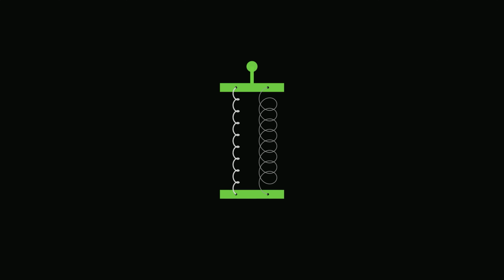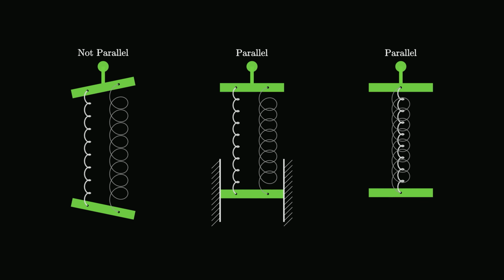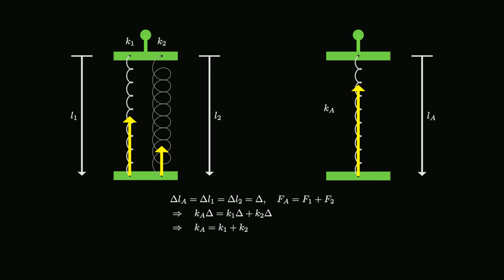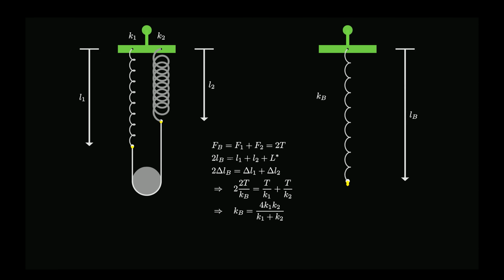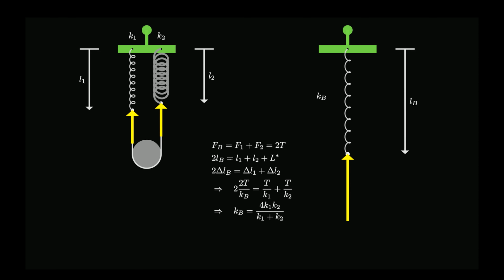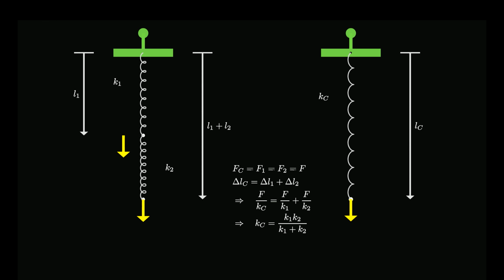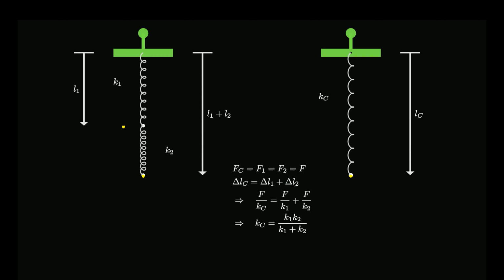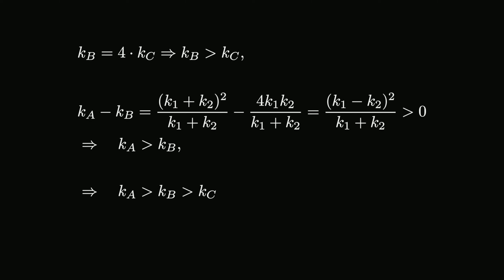2023 F=ma Physics Olympiad Exam Question 22 Solution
Hooke's Law, Spring Constant Stiffness, Equivalent Spring Constant.

Two springs with different spring constants are connected in three ways, as shown. In the second case, the springs are connected to opposite ends of a string, which runs under a massless frictionless pulley. In each case, the two springs act like a single spring with an effective spring constant kA, kB, or kC. Which of the following is correct?